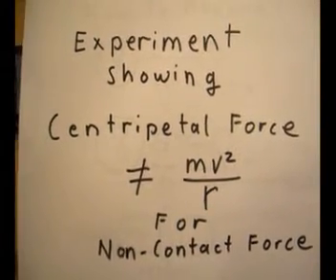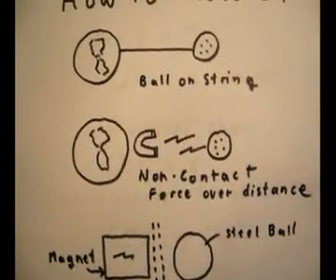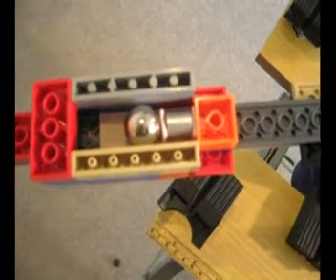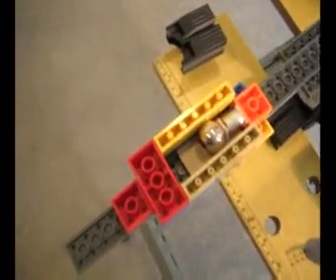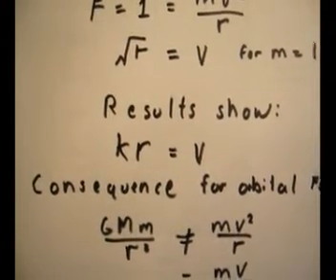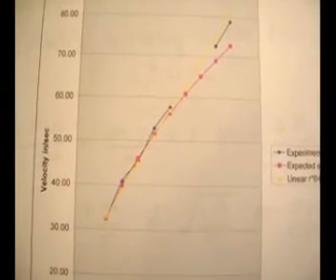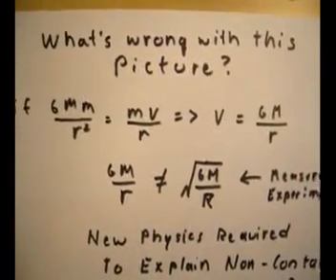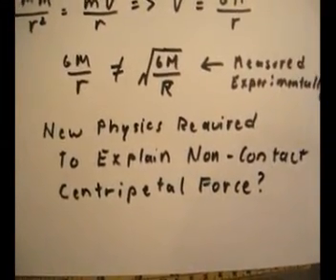Measuring non-contact centripetal force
Is it possible that physics has the centripetal force formula wrong for non-contact forces like gravity. The moon is not held to the Earth by a string, yet this is how the centripetal force is calculated. This video shows a clever experiment using only household items and legos to measure the the centripedal force when a non-contact force of magnetism is used to measure the centripedal force. The initial (but yet unproven) result was that the centripedal force formula that is normally used is wrong and may require new physics to explain. These are only preliminary results from a single trial. More accurate experiments will need to be done to confirm this radical finding, but it opens the door to new avenues of investigation and possibly a new way of understanding how gravity and the centripedal force interact.